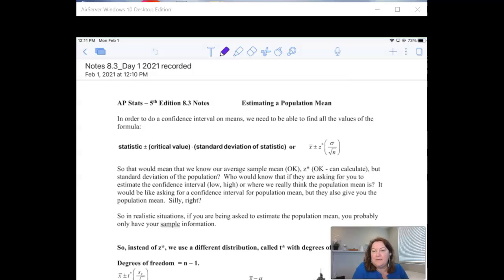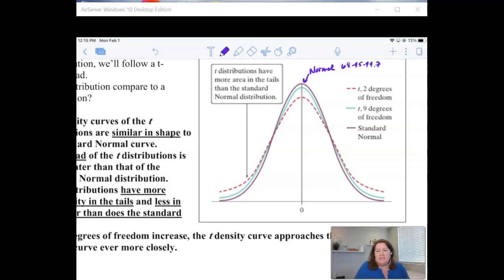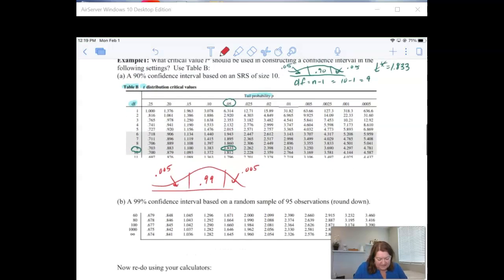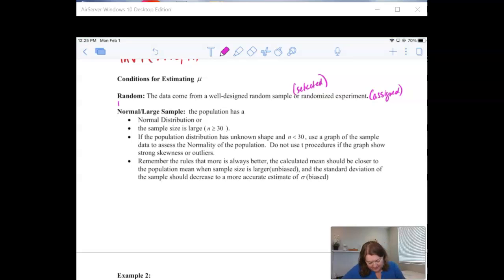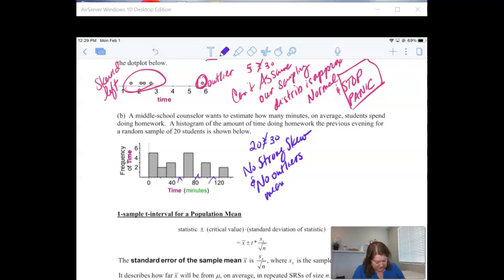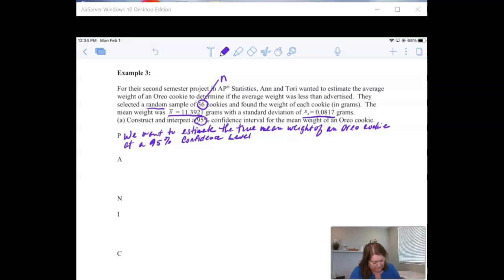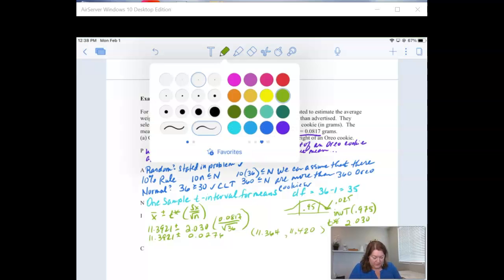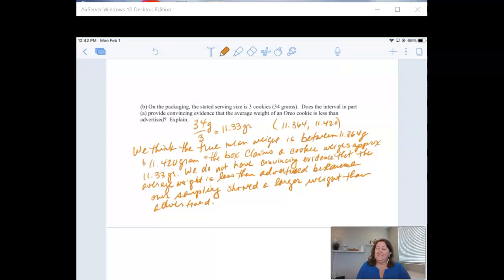AP Stats 8.3 Day 1 Notes